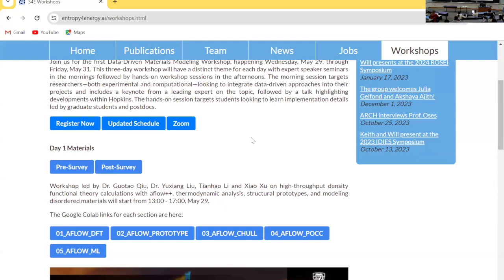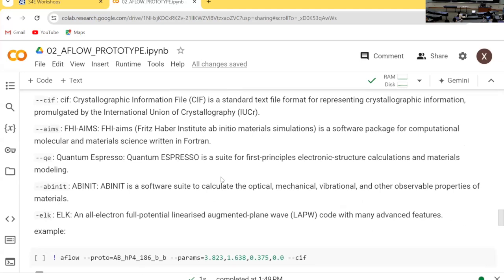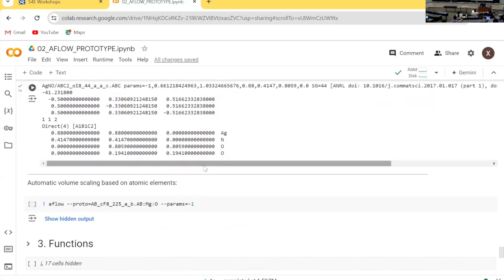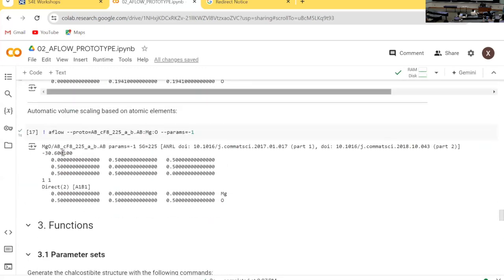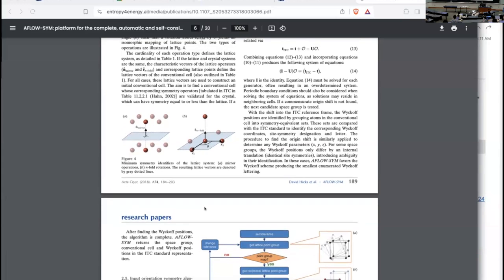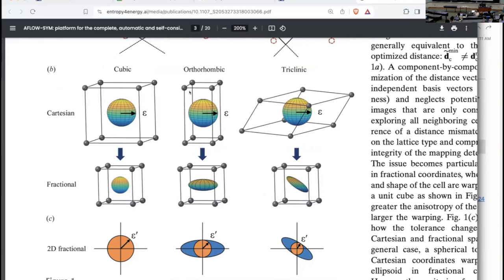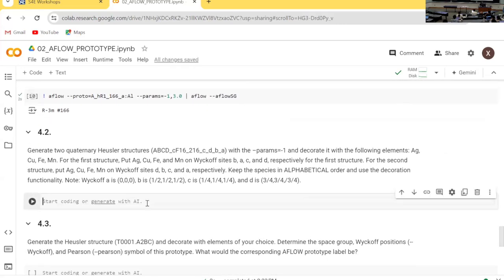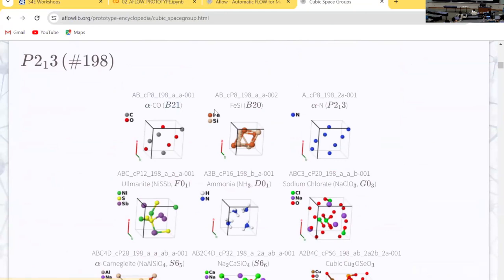Data Driven Materials Modeling Workshop - AFLOW Prototype Generation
Data-Driven Materials Modeling Workshop at Johns Hopkins University in cooperation with IDIES, ROSEI, and ARCH.

Topics Covered:
- AFLOW Prototype generation
- AFLOW-SYM

Editor: Andrew Kim
Presenter: Xiao Xu
Date Recorded: May 29, 2024